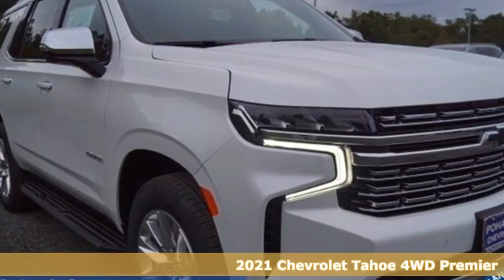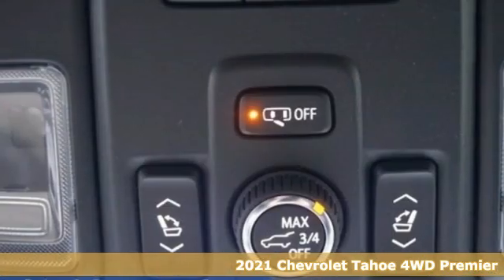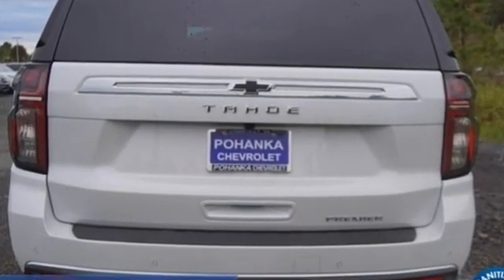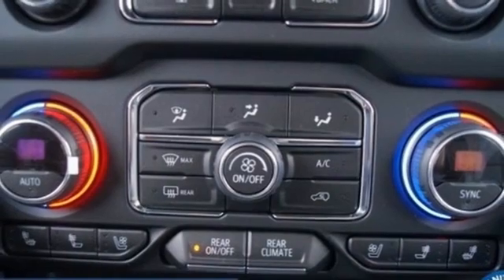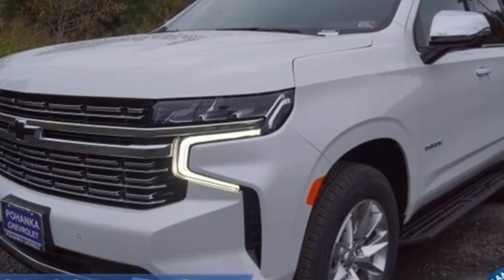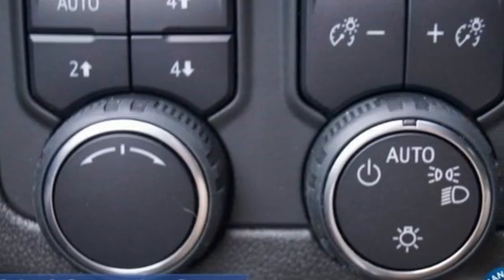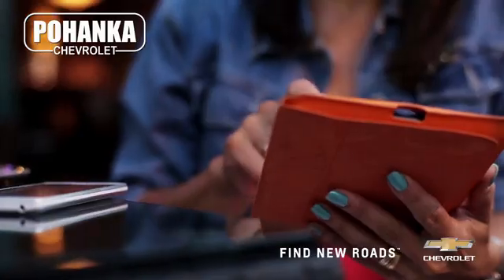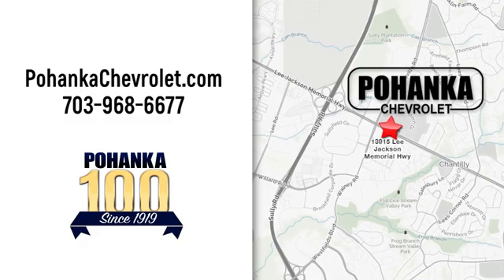New 2021 Chevrolet Tahoe Manassas VA Chantilly, MD TMR146416 - SOLD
Year: 2021
Make: Chevrolet
Model: Tahoe
Trim: Premier
Engine: EcoTec3 5.3L V8
Transmission: 10-Speed Automatic with Overdrive
Color: White
Interior: Jet Black
Stock #: TMR146416
VIN: 1GNSKSKD3MR146416
4WD, Jet Black Leather. Iridescent Pearl Tricoat 2021 Chevrolet Tahoe Premier 4WD 10-Speed Automatic with Overdrive EcoTec3 5.3L V8brbrLocated right next to Dulles International Airport on Route 50 in Chantilly, Fairfax VA.brbrbrAll prices exclude taxes, title, license, freight, and dealer processing fee of $899.00. Published price subject to change without notice to correct errors or omissions or in the event of inventory fluctuations. All features not on all vehicles. Vehicles shown are for illustration purposes only.

Address:
13915 Lee Jackson Hwy